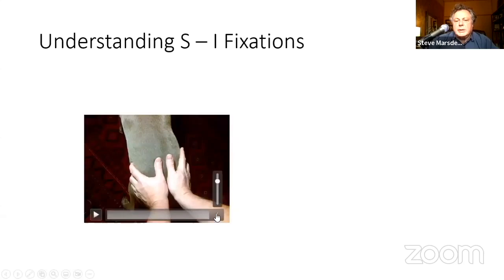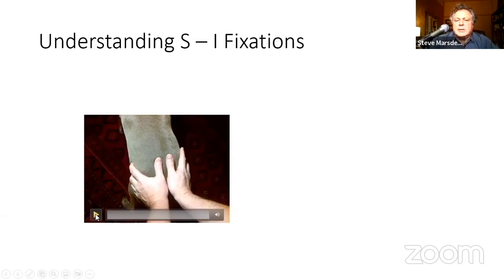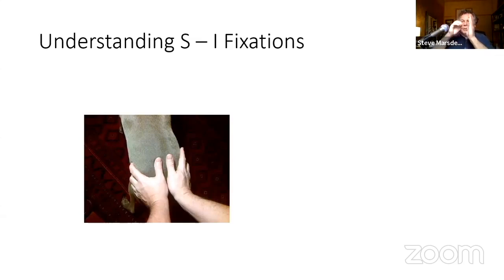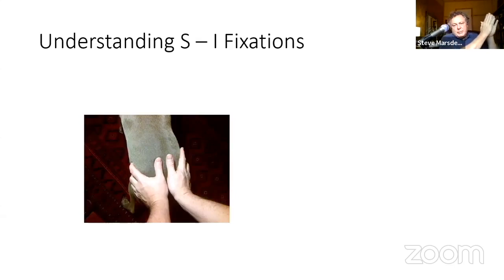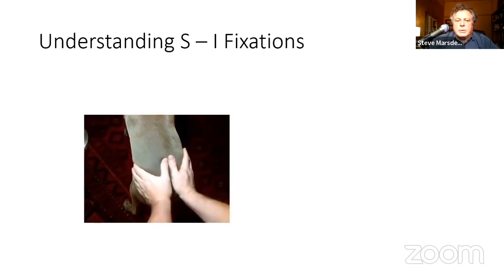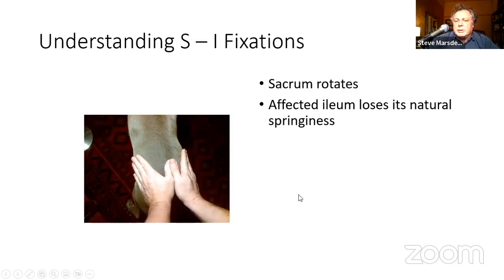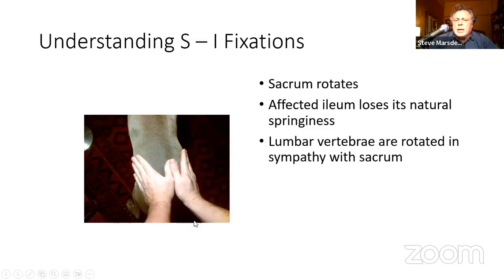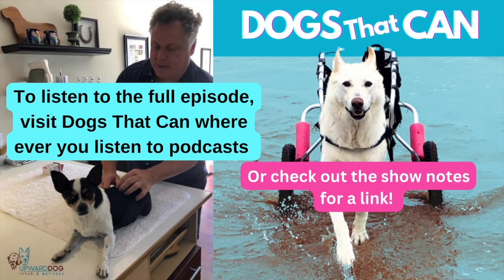Interview with Dr Steve Marsden - How to Detect Sacroiliac Joint Issues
Did you know dogs can get sciatic pain too?

This is a the corresponding video to Episode 3 of the Dogs that Can podcast,  "Part 2 of Healing Ligament Injuries in Dogs with Dr Steve Marsden.

In this clip, learn how to detect SIJ (sacroiliac joint) issues through palpation. The video is directed towards rehab therapists and veterinarians, demonstrating how to use your hands to identify whether the pelvis and sacrum are moving correctly. Discover the signs of sacroiliac fixation, such as one side of the pelvis not dipping forward, and understand how this can cause intense pain and symptoms like sciatica.

To listen to the full episode on Apple Podcast or anywhere you like to listen to podcasts.

Looking for more on canine rehab services in person or virtual mobility coaching?  for more info!

Chapters:
00:00 Introduction to Pelvic Assessment
00:28 Palpation Technique Explained
01:10 Understanding Pelvic Movement
01:29 Identifying Sacroiliac Joint Issues
01:51 Demonstration of Palpation
02:26 Summary and Additional Tips